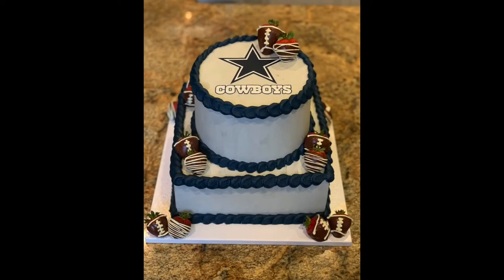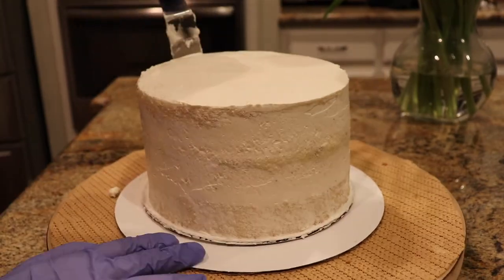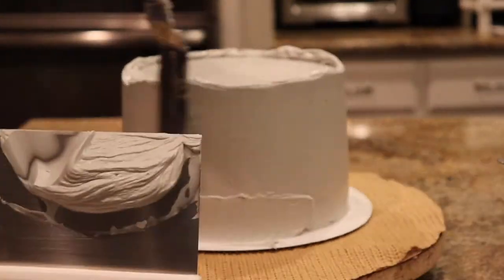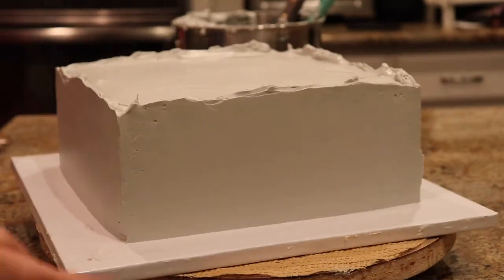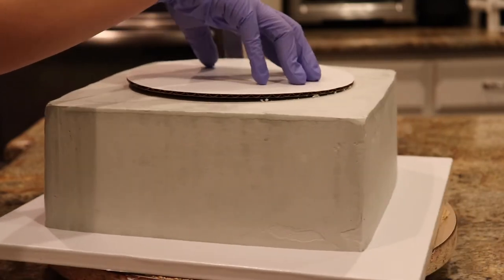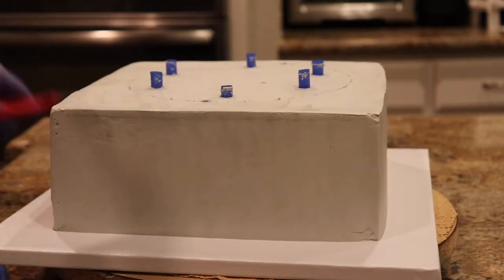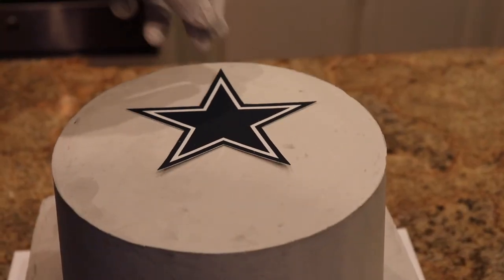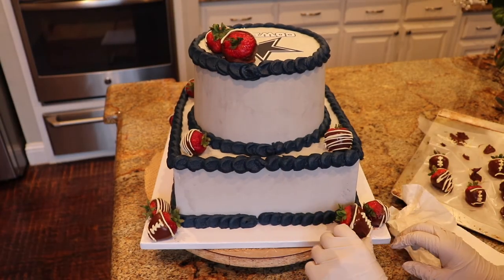How to Make a Cowboys Cake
A slightly different video than I normally post. A semi-tutorial of how I made this cowboys themed grooms cake.
I used edible sugar sheets with printed edible ink for the logos, Swiss meringue buttercream for the inside and outside, and American buttercream for the borders.

Dr. drer & arc posse